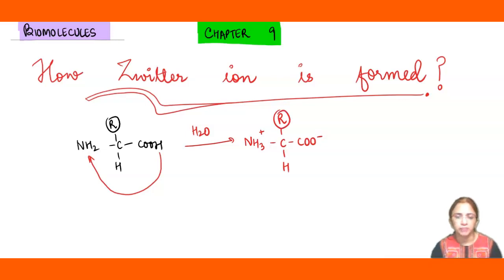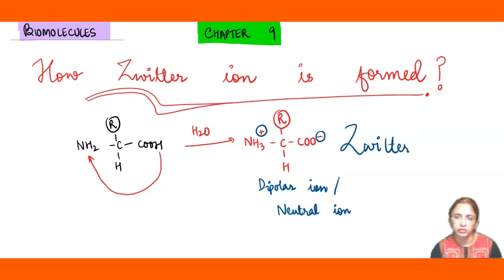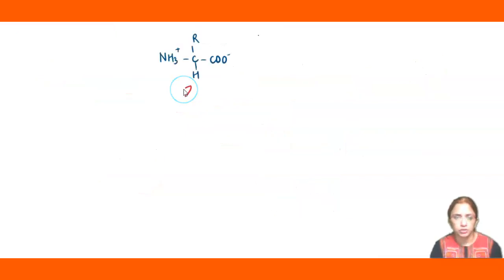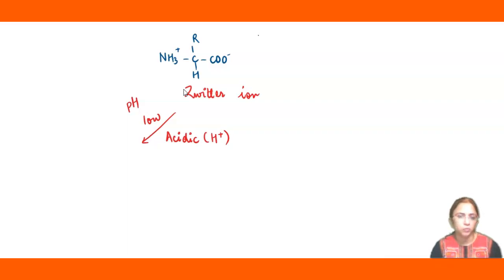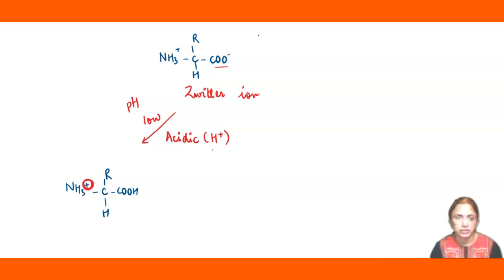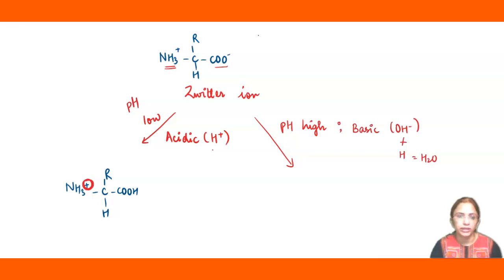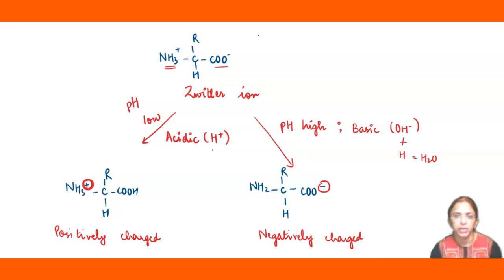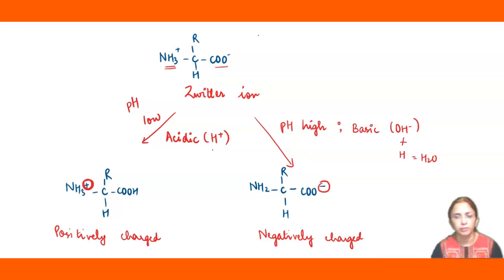Biomolecules Class 11 Biology I Part-3